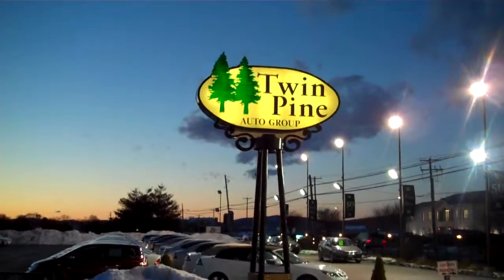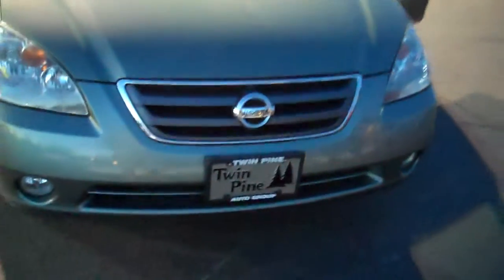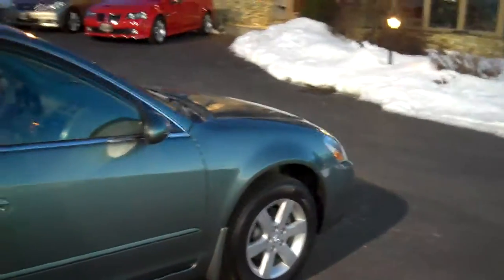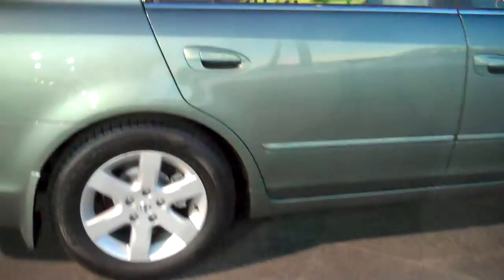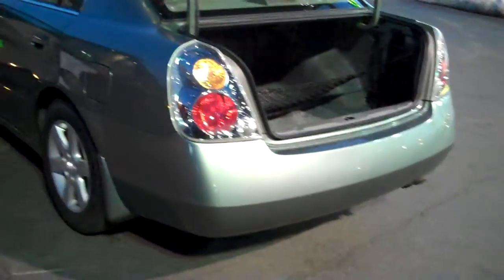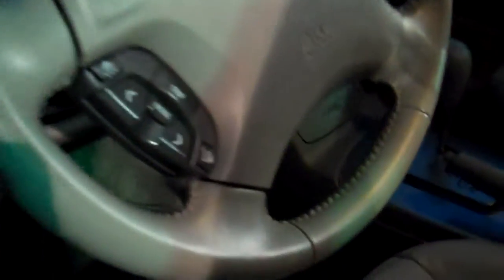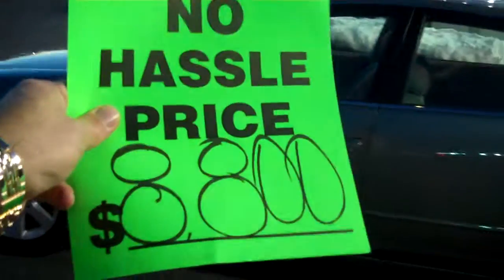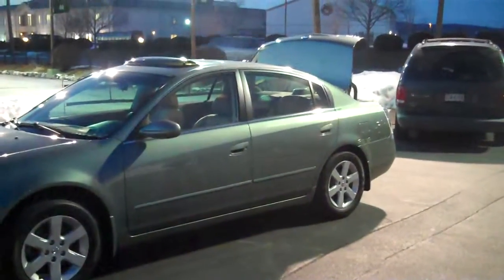NISSAN ALTIMA SL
Specializing in:
We specialize in all makes and models.
 * AC Cobra
    * Acura
    * Alfa Romeo
    * American Motors
    * Aston Martin
    * Audi
    * Austin Healey
    * Bentley
    * Bitter
    * BMW
    * Bricklin
    * Bugatti
    * Buick
    * Cadillac
    * Chevrolet
    * Chrysler
    * Daewoo
    * Daimler
    * DaimlerChrysler
    * DeLorean
    * Dodge
    * Duesenberg
    * Eagle
    * Ferrari
    * Fiat
    * General Motors
    * Geo
    * GMC
    * Honda
    * Hummer
    * Hyundai
    * Infiniti
    * International
    * Isuzu
    * Jaguar
    * Jeep
    * Jensen
    * Kaiser
    * Kia
    * Lamborghini
    * Land Rover
    * Lexus
    * Lincoln
    * Lotus
    * Maserati
    * Maybach
    * Mazda
    * McLaren
    * Mercedes-Benz
    * Mercury
    * MG
    * Mini
    * Mitsubishi
    * Morgan
    * Morris
    * Nissan
    * Oldsmobile
    * Opel
    * Packard
    * Plymouth
    * Pontiac
    * Porsche
    * Proton
    * Puma
    * Renault
    * Riley Motor Cars
    * Rolls-Royce
    * Rover
    * Saab
    * Saturn
    * Scion
    * Skoda
    * Subaru
    * Sunbeam
    * Suzuki
    * Toyota
    * Triumps
    * Volkswagen
  * Volvo